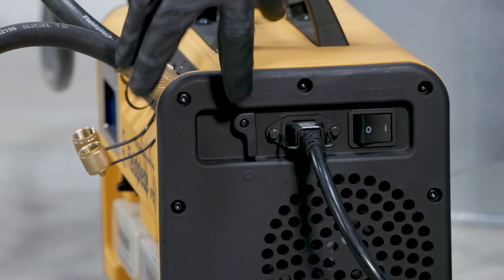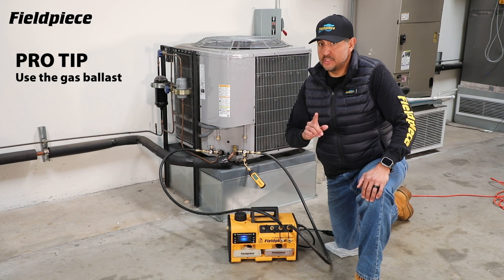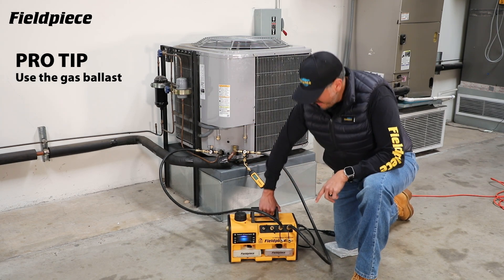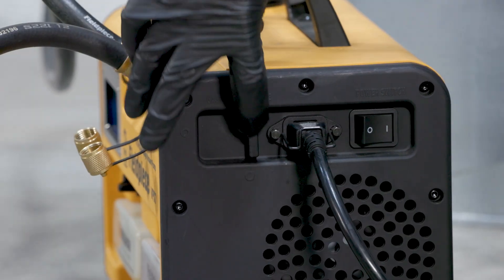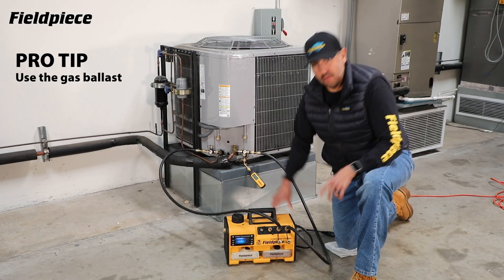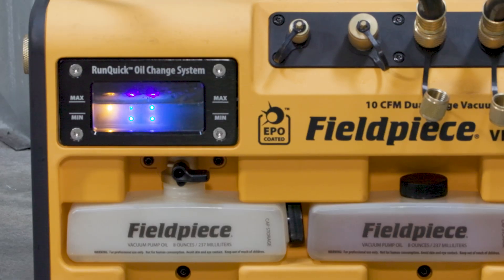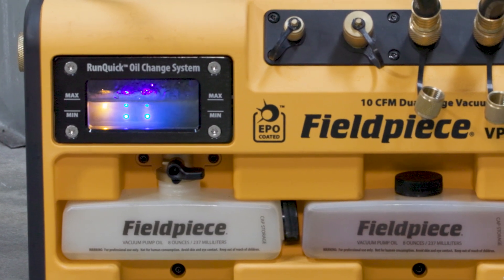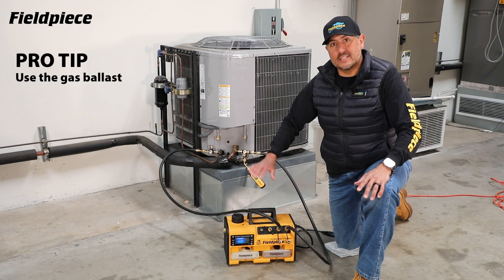Fieldpiece Pro Tip | Extending the Life of Your Vacuum Pump Oil | VPX7, VC2G, MG44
Fieldpiece Director of Training Tony Gonzalez is here with another Pro Tip to help you keep your vacuum pump oil clean and your pump operating at MAX efficiency!

Want to learn more about the tools shown in this video? See below!

VC2G Dual Ball Valve Core Removal Tool with Sight Glass